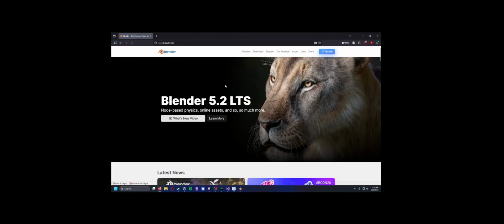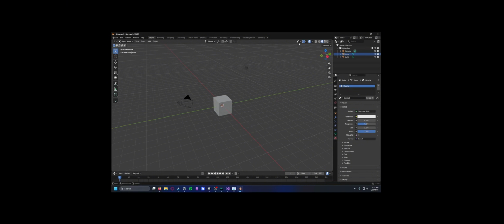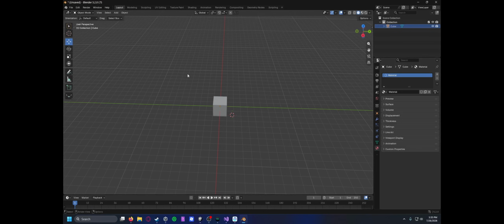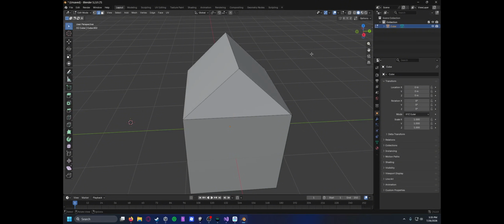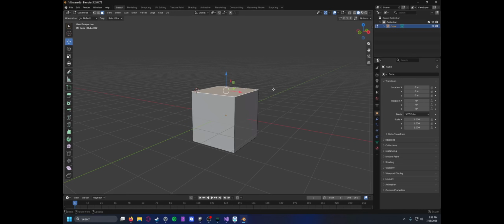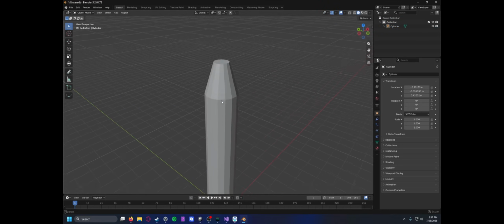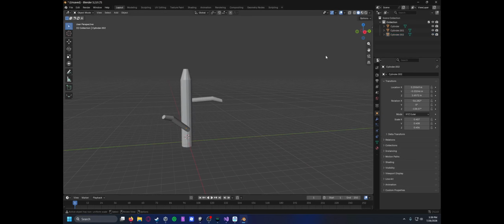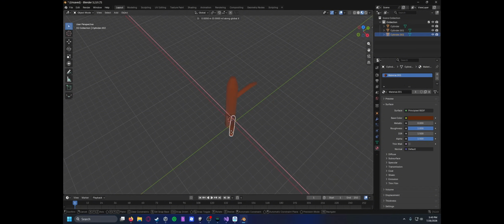How to Model for your Gorilla Tag Fan Game. Ep. 1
Blender (copy and paste in browser)